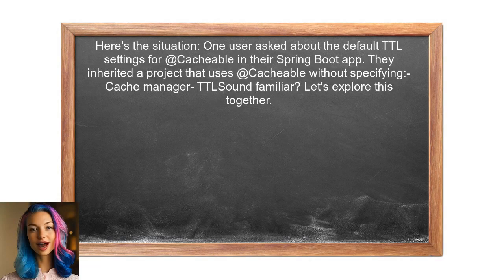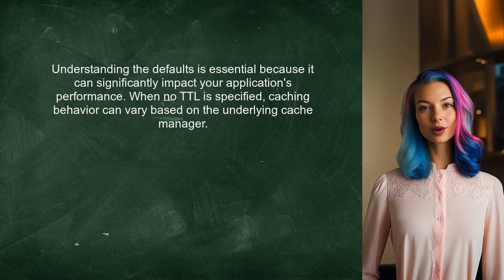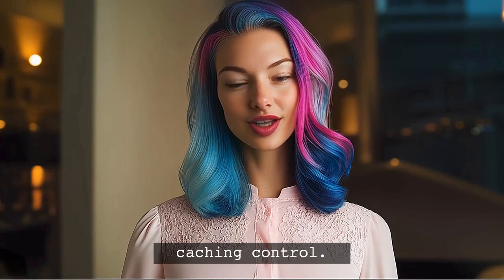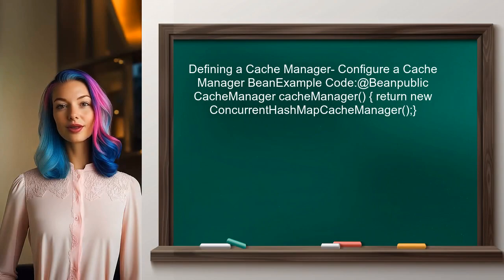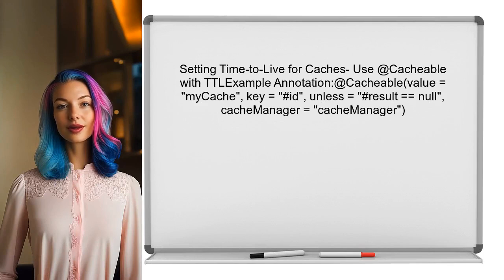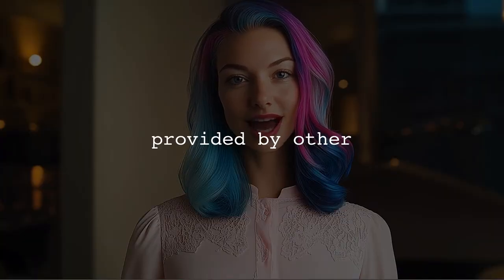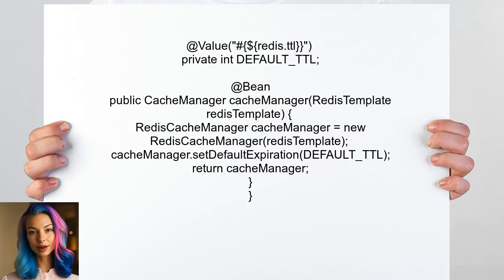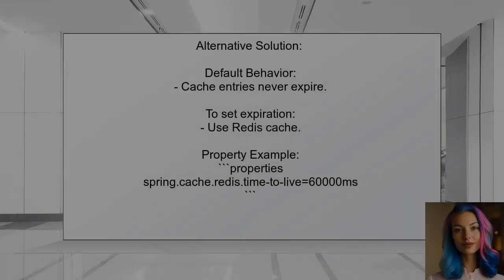Spring @Cacheable Default TTL: Understanding Cache Expiration and Configuration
In this video, we delve into the intricacies of Spring's @Cacheable annotation, focusing specifically on the Default Time-To-Live (TTL) settings for cache expiration. Understanding how to configure cache expiration is crucial for optimizing application performance and ensuring data consistency. Join us as we explore best practices, common pitfalls, and practical examples to help you effectively manage caching in your Spring applications.

Today's Topic: Spring @Cacheable Default TTL: Understanding Cache Expiration and Configuration

Related to: spring, #@cacheable,